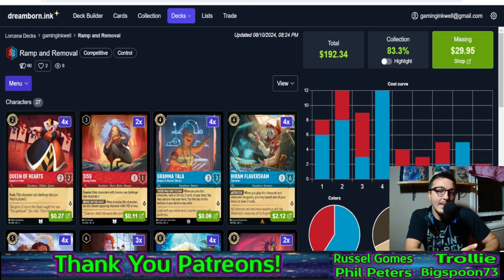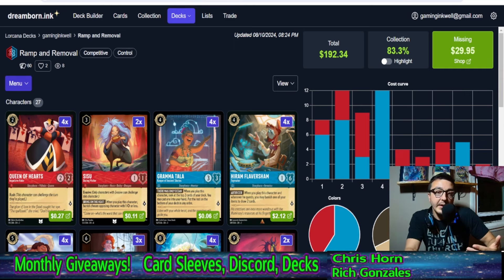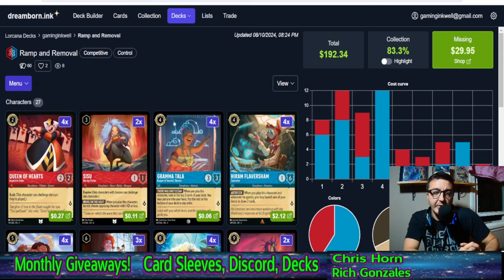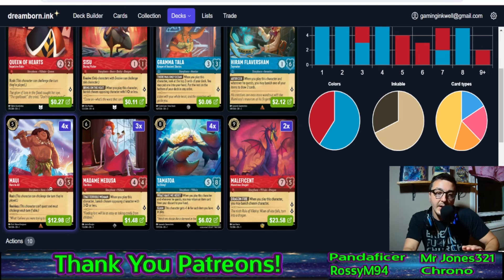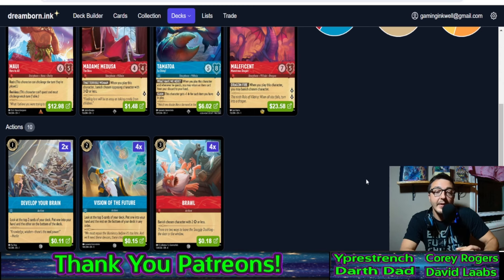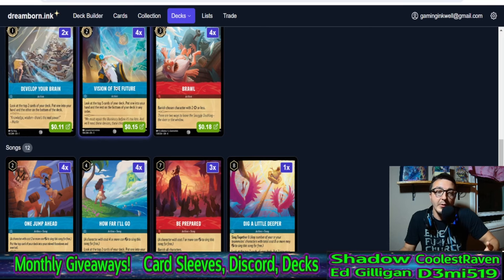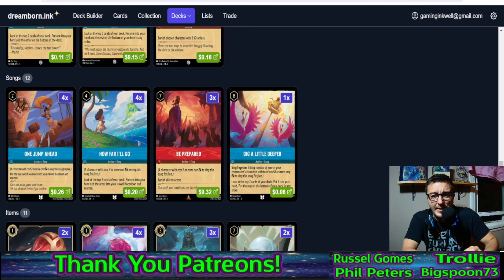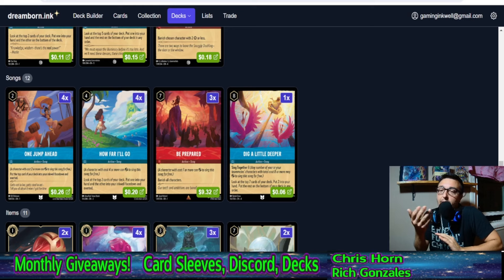Can This Deck WIN Another DLC? Ruby Sapphire Updated Deck Review! ~ Disney Lorcana META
Is this still the deck to beat?

All Access Cardshop: For ALL of your TCG needs!
NOW AVAILABLE! - Grimoire Waves Playmat